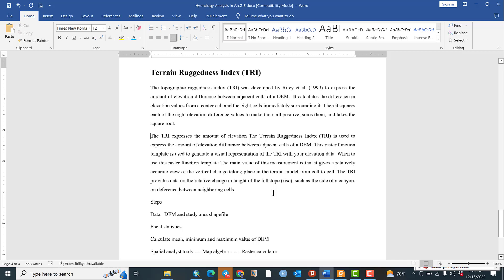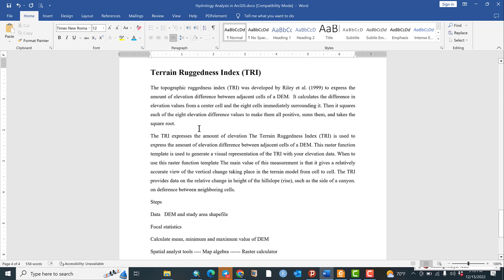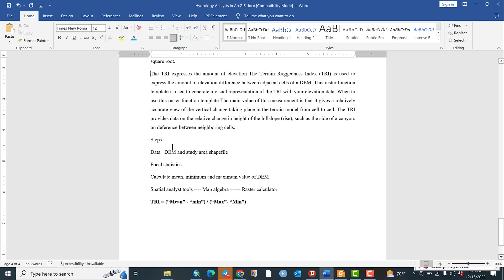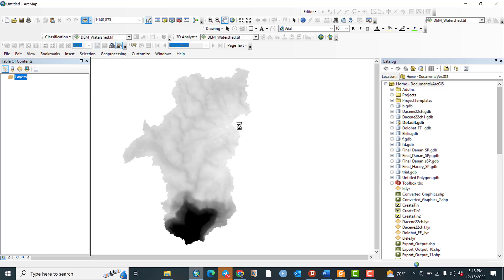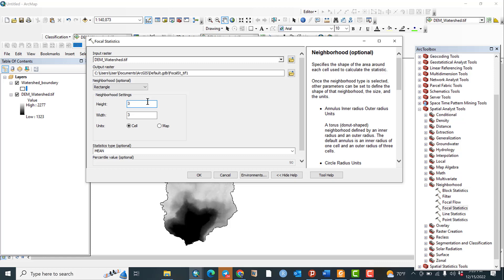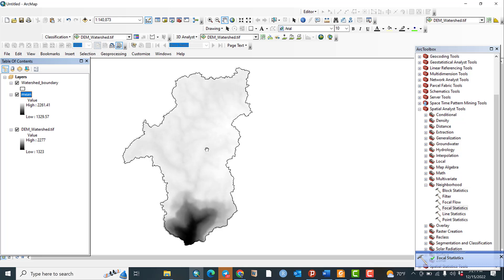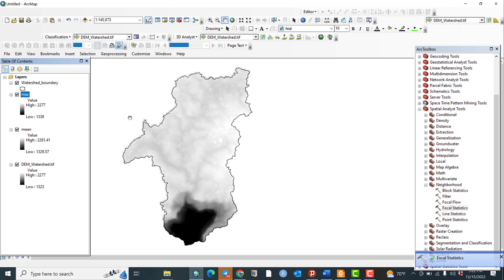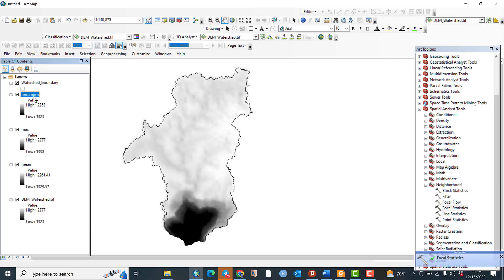Topographic ruggedness index (TRI) in GIS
In this video you will learn how to estimate TRI using ArcGIS with the use of raster data. The raster function template is used to generate a visual representation of the TRI with your elevation data. When to use this raster function template The main value of this measurement is that it gives a relatively accurate view of the vertical change taking place in the terrain model from cell to cell. The TRI provides data on the relative change in height of the hillslope (rise), such as the side of a canyon. on deference between neighboring cells.